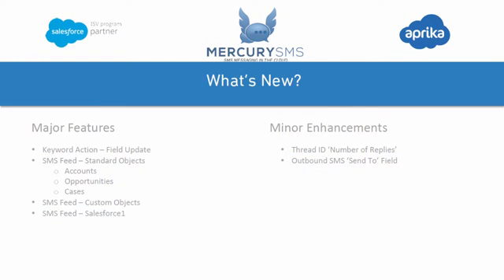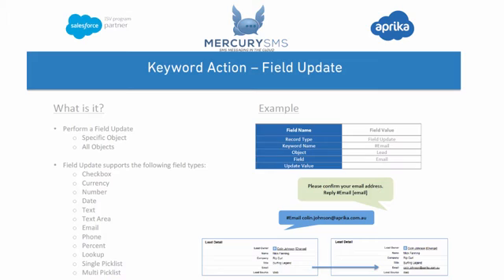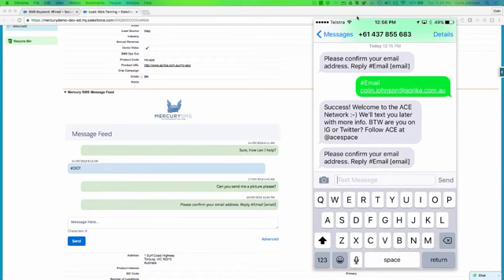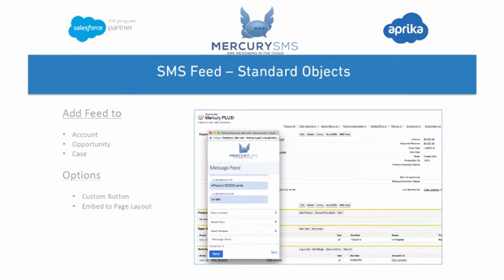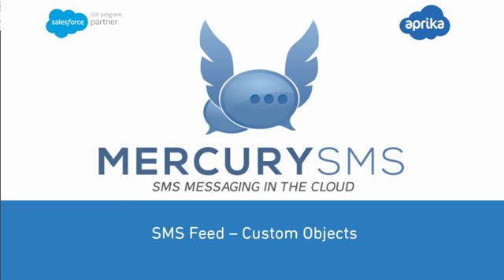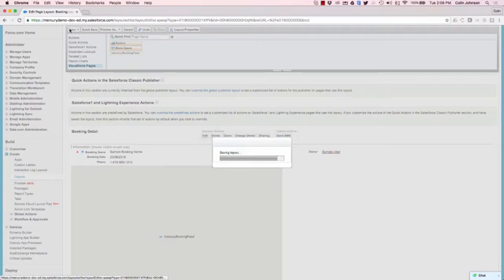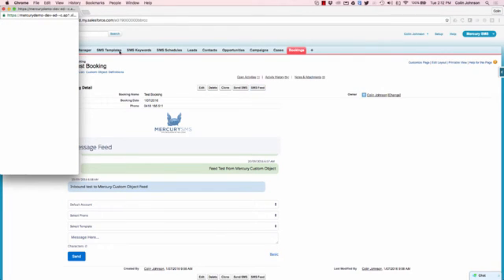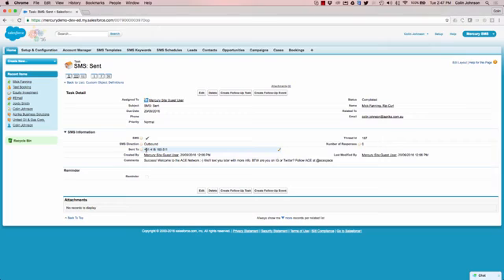Mercury SMS - What's New Webinar Version 1.10